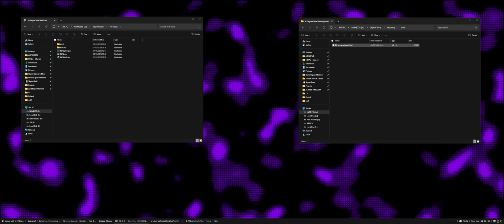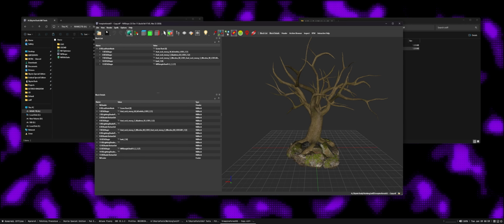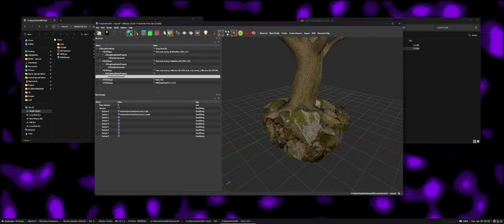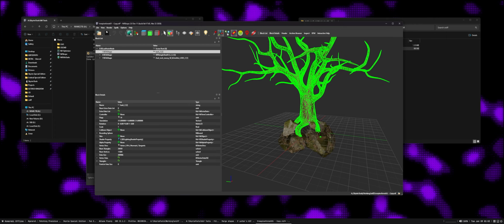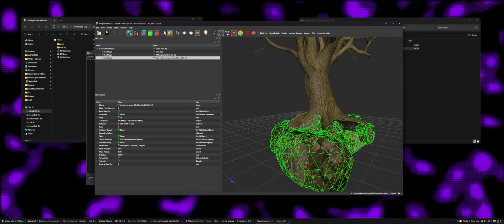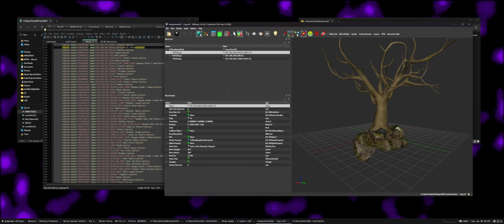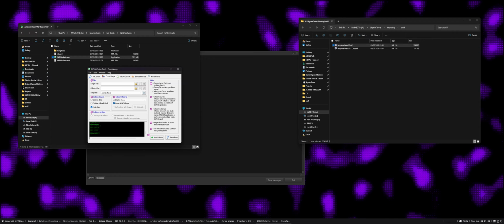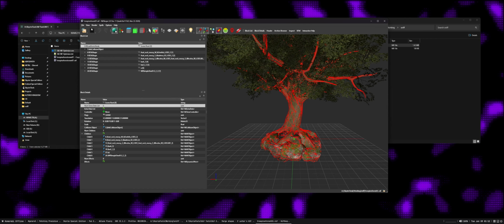Generating Collision | Skyrim Modding Tutorial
A simple tutorial on properly generating collision for Skyrim modders.

This is not the only way to generate collision, for 3D modellers, you can use CKCMD or Pynifly (Blender only) to make collision files within your program of choice. This tutorial is geared towards mod authors/modlist authors to fix issues since learning a 3D software is very daunting and not everyone has the time to get acquainted with them.

Tools used:
- SNIFF (bundled in xedit-builds channel)